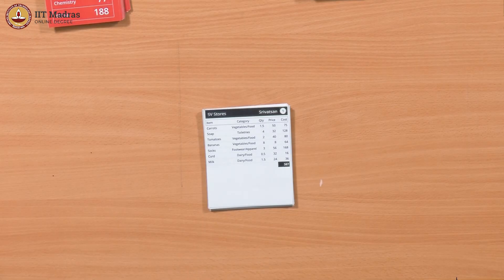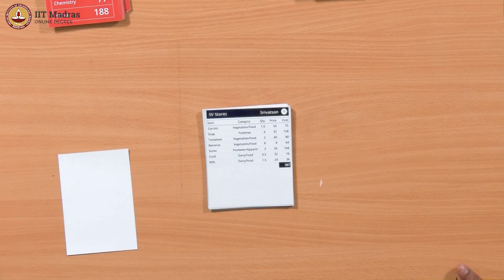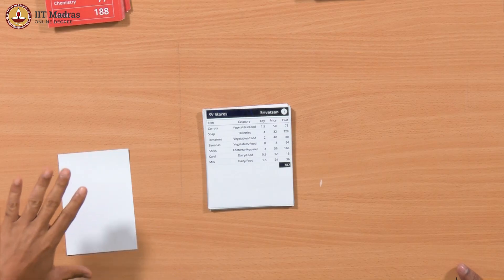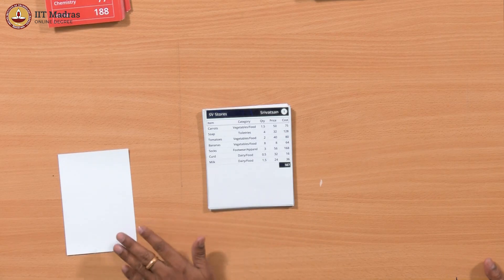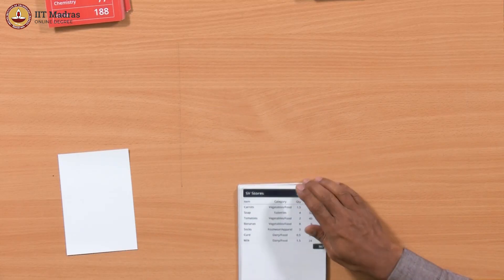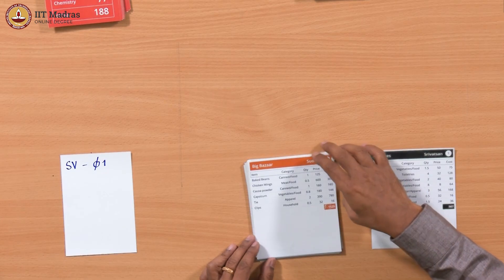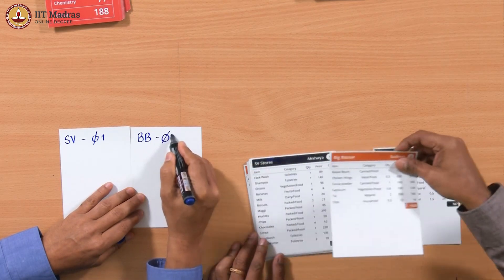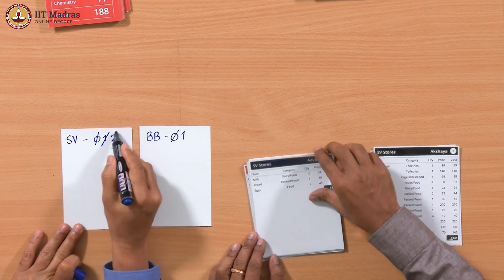Local operations and max in single iteration (Part 3)